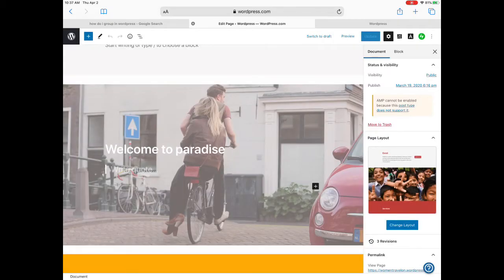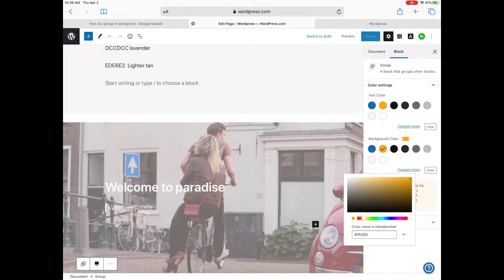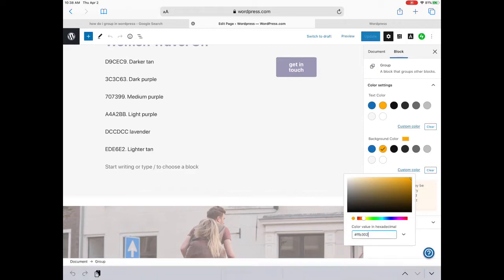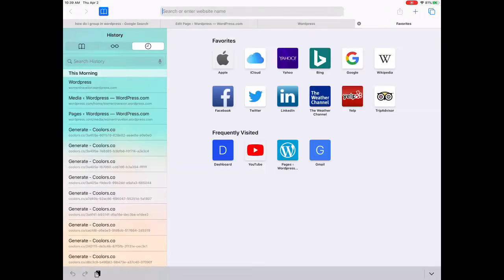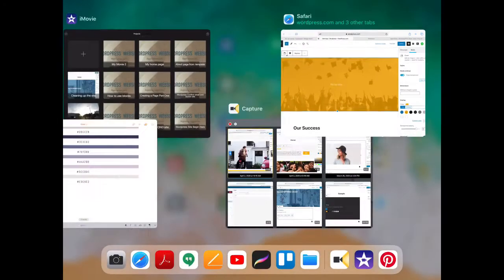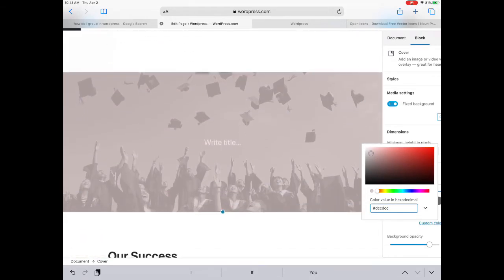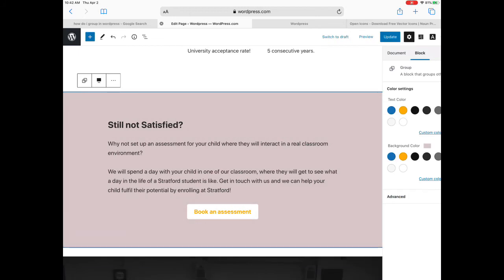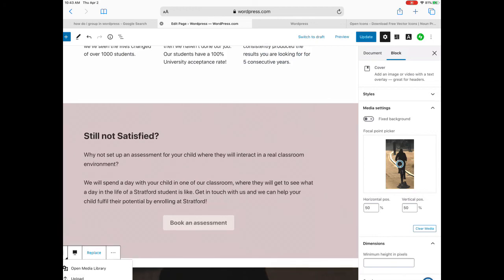Tailoring the homepage template